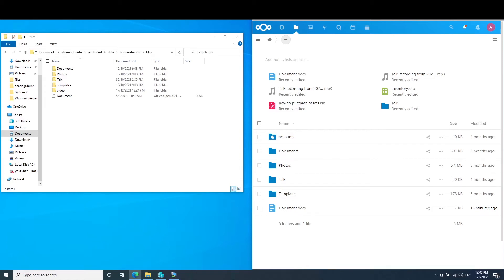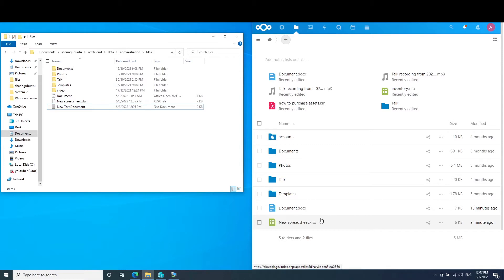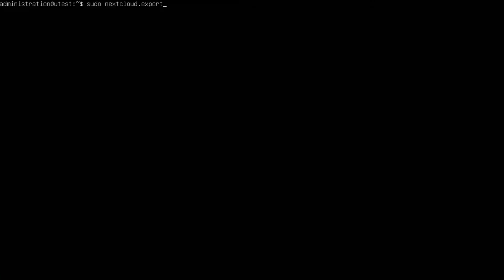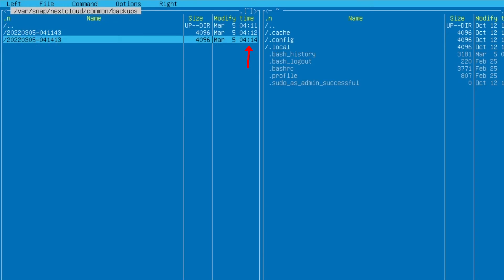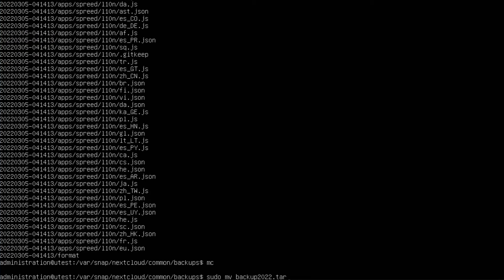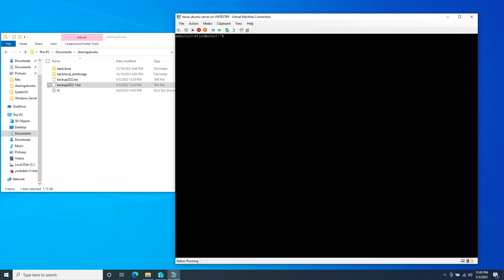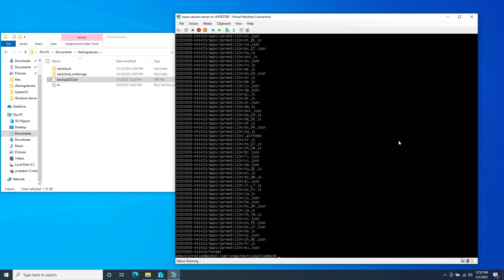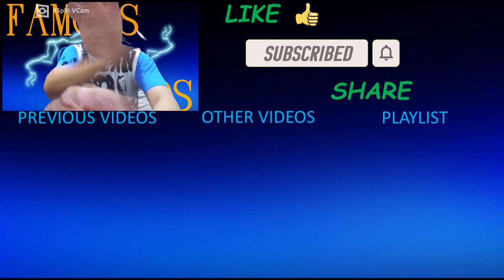Easiest way to backup and restore nextcloud in a snap from nextcloud to Windows (hyper-v)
Heres how easy it is to backup and restore nextcloud snap in hyperv and windows. This is why everyone should use snap because its easy for us, to not just code bunch of codings and stress ourselves with other features, when we can have snap do the updates and other features with simple code for us.